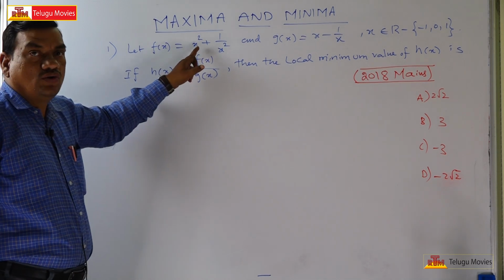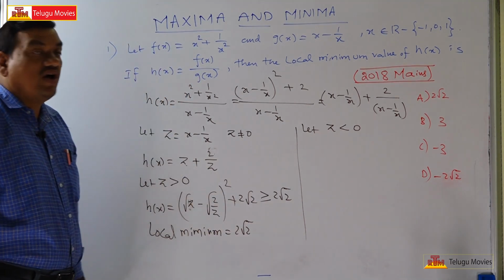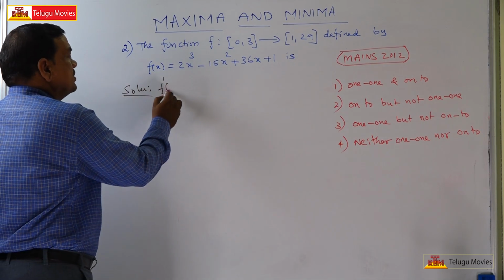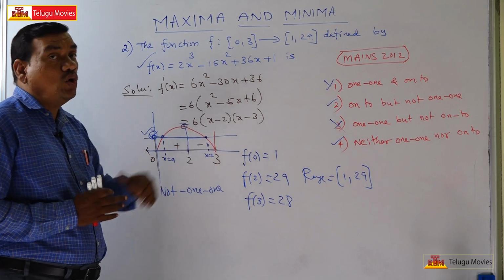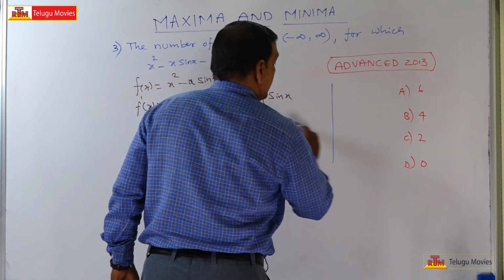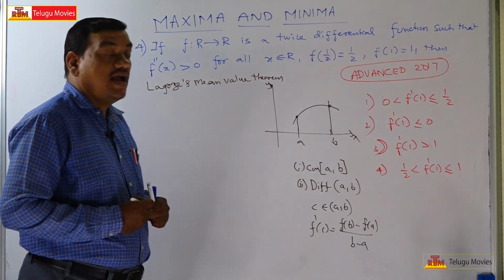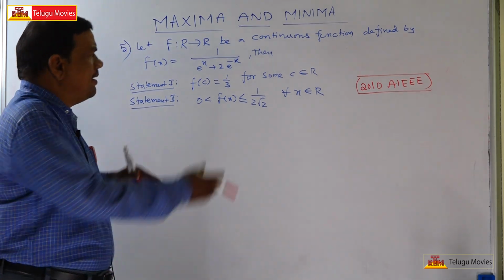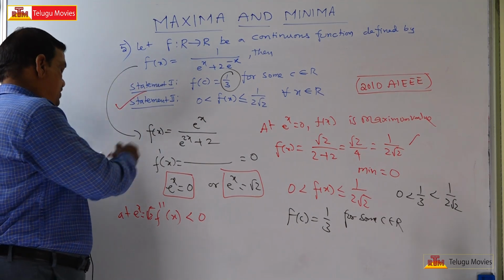Important Problems in Maxima And Minima - Part 3 | JEE MAINS | SK Jani Basha | Mathematics